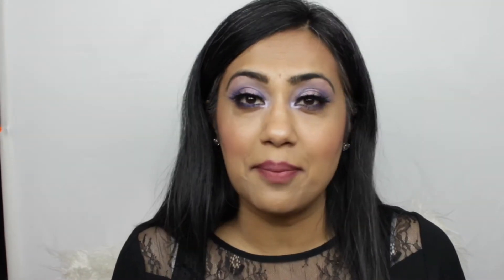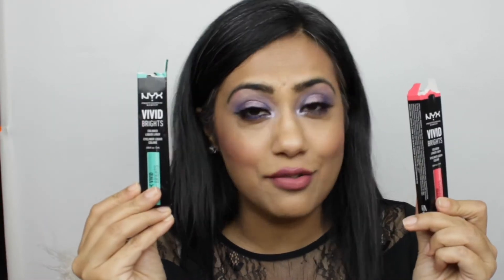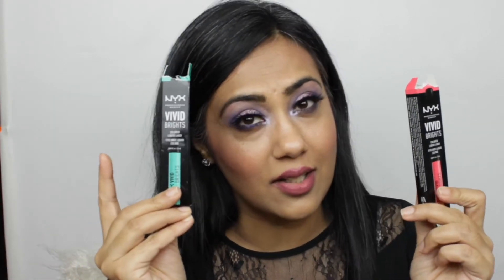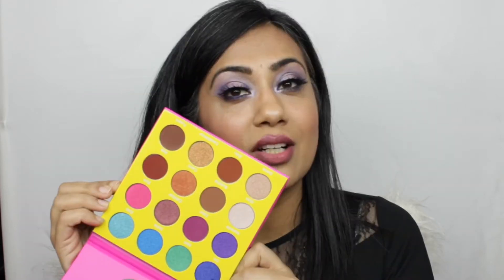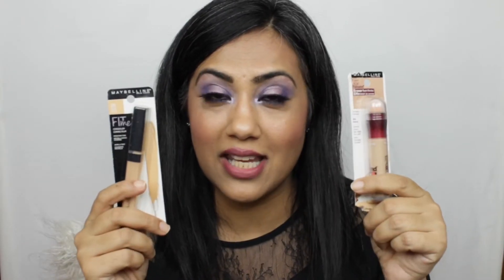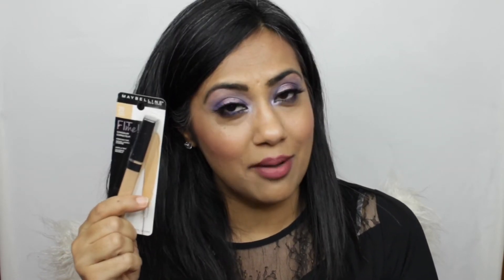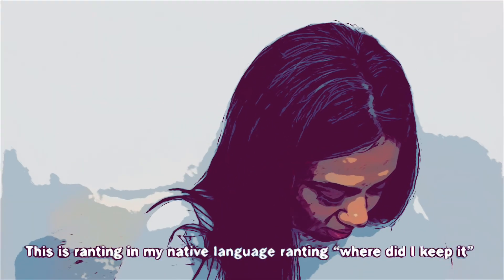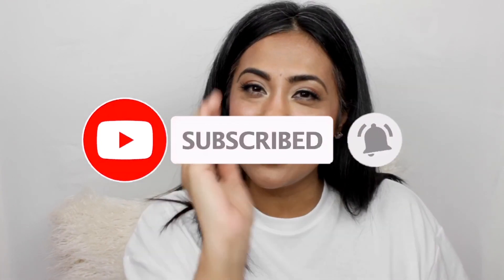Ulta Haul New Drugstore & High End Makeup | $300 Huge Ulta Haul 21 Days Of Beauty Fall 2020 Makeup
Huge Ulta makeup Haul 21 days of beauty fall 2020 with new drugstore & high end makeup. Its a big Ulta makeup haul with different makeup products on sale. I have shared sale recommendations for the products that you can grab during these 21 days of beauty fall sale. If interested please watch my video on Ulta Sale Haul and Ulta Sale Recommendations by MakeupByNidhi.

The products shown in the video from Ulta Beauty September 2020 are
Nyx Cosmetics
Stilla Cosmetics
Urban Decay
Juvia Place
Wet & Wild
Kiss Cosmetics
Ardell Eye Lashes
Physician Formula
Loreal
Maybelline